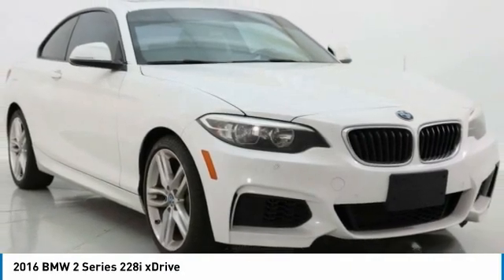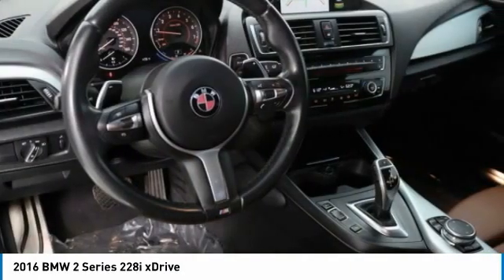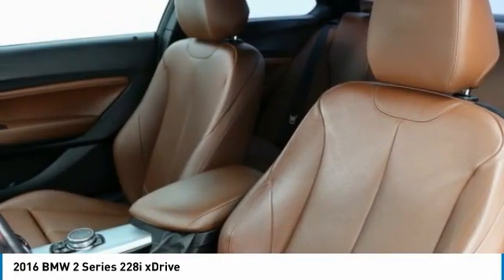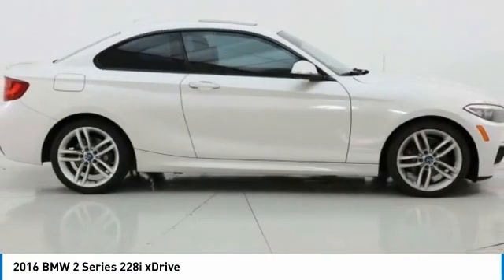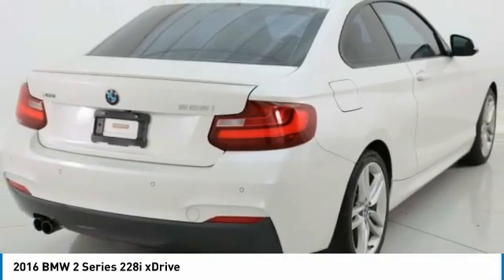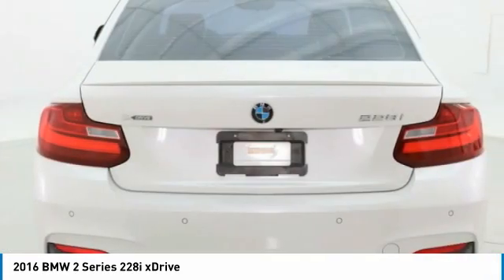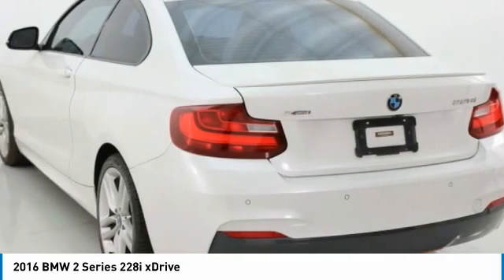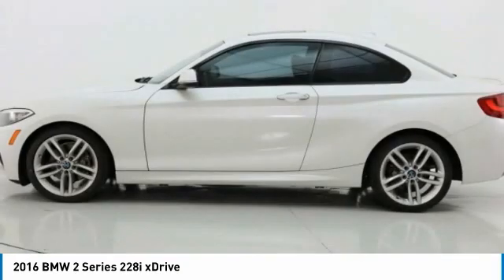2016 BMW 2 Series near me Hollywood,Pembroke Pines,Davie,Fort Lauderdale FL PML3217 PML3217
Alpine White Used 2016 BMW 2 Series near me Hollywood,Pembroke Pines,Davie,Fort Lauderdale FL at Hollywood KIA.

Hollywood KIA
6011 Pembroke Rd

2016 BMW 2 SERIES Hollywood, FL
Stock# PML3217

Hollywood Kia
6011 Pembroke Rd

23/35 City/Highway MPG Clean CARFAX.